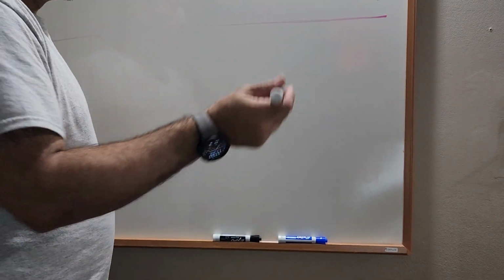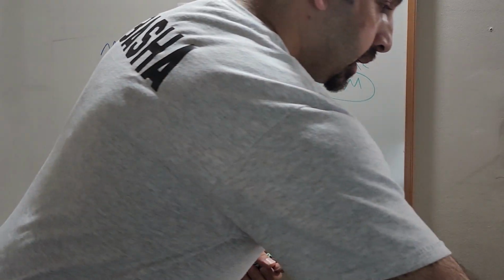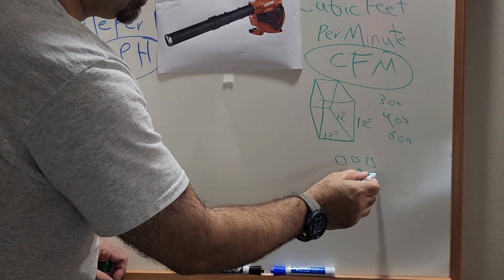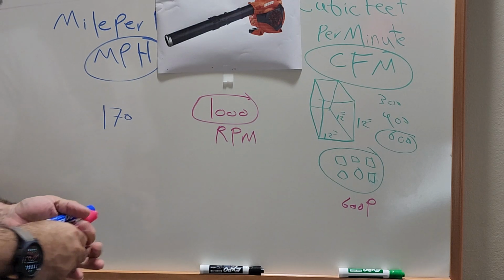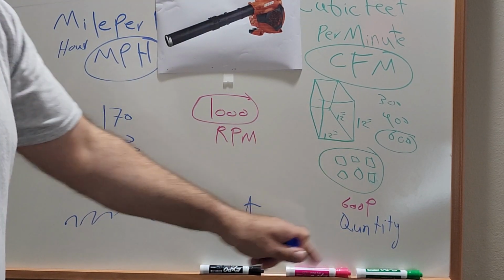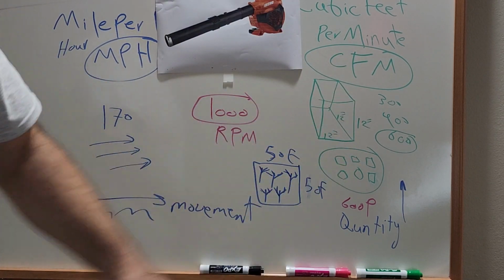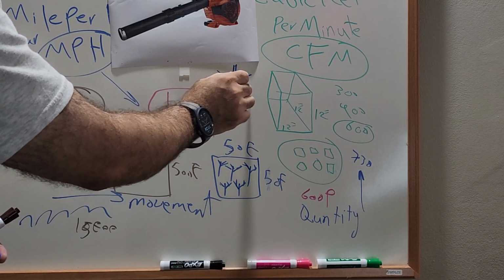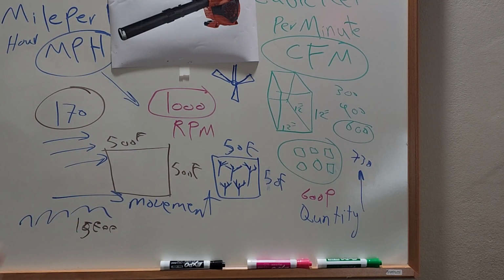Blower and CFM (cubic feet per minute) vs MPH (mile per hour) how to choose your blower.